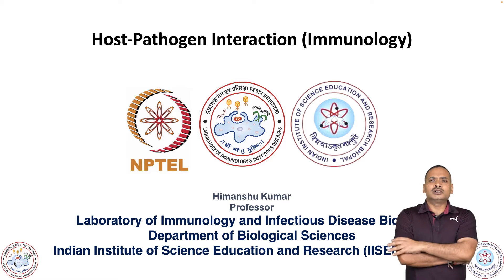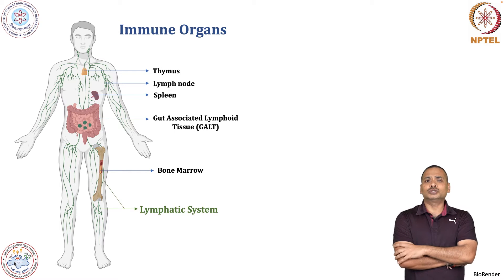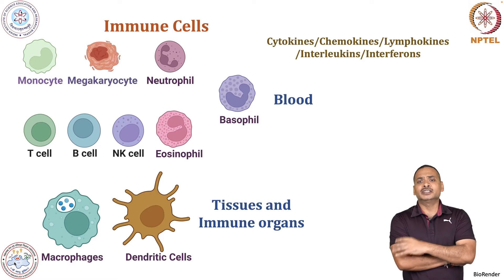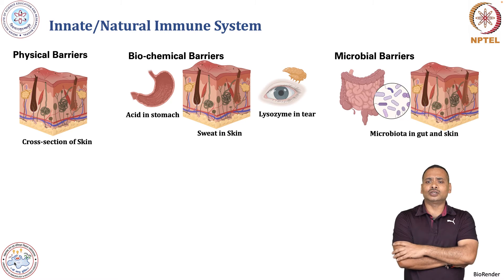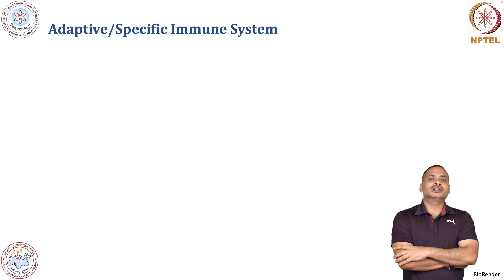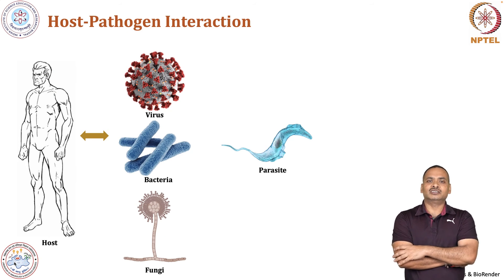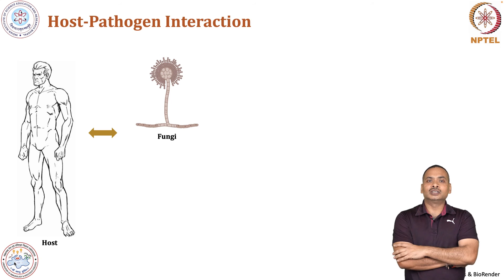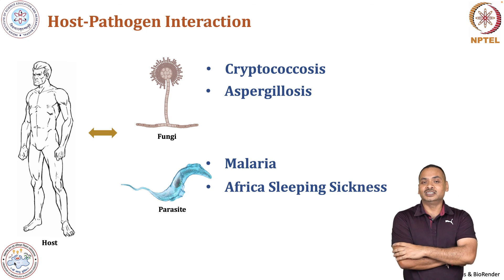Host-Pathogen Interaction (Immunology)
Dr. Himanshu Kumar
Professor
Department of Biological Sciences
Indian Institute of Science Education and Research Bhopal

ABOUT THE COURSE:
This course introduces about fundamental aspects of Host (mainly human and mouse) defense system and also discusses how our immune system develops immunity against foreign living and non-living entities. This course will excellent for Bachelor, Master or Research level students from different disciplines of Biological Sciences, Biotechnology, Chemical Sciences and Medical Sciences to understand the basics of host defense system.

PREREQUISITES: Should have Bachelor’s degree in Biological Sciences with knowledge in Biochemistry, Molecular Biology, Animal Physiology

INDUSTRY SUPPORT: Biotechnology, Pharma, Vaccine, Medical diagnostic